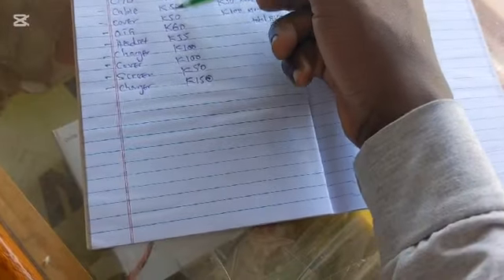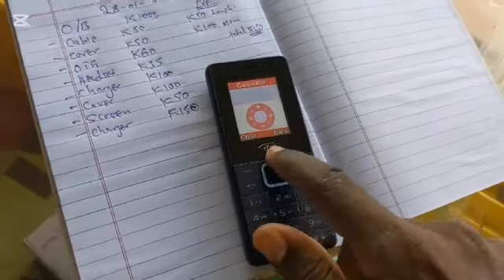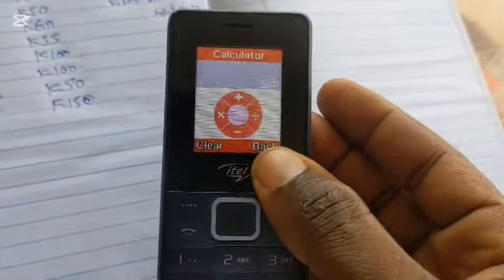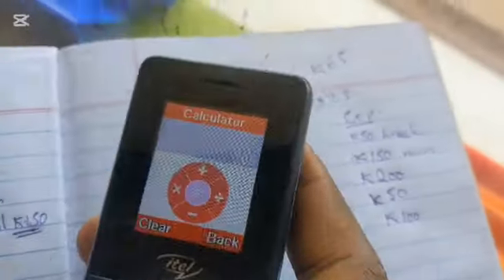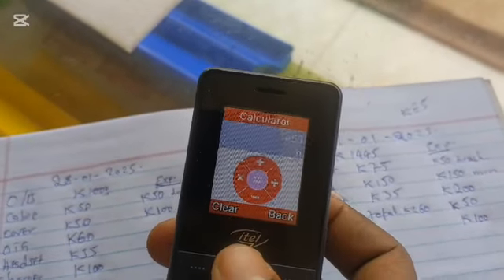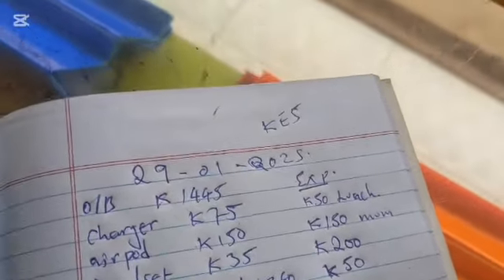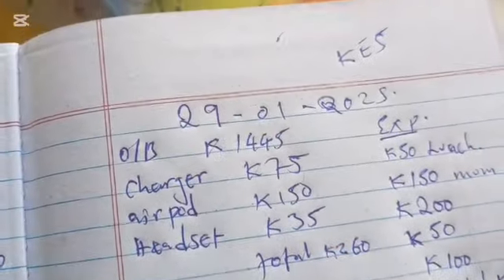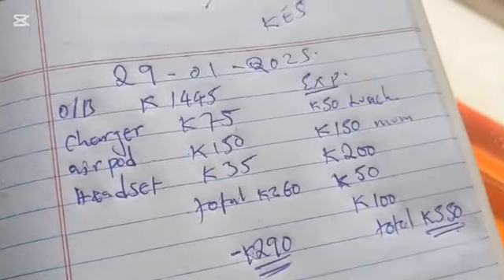How much I make and how I calculate my PROFITS in phone accessories